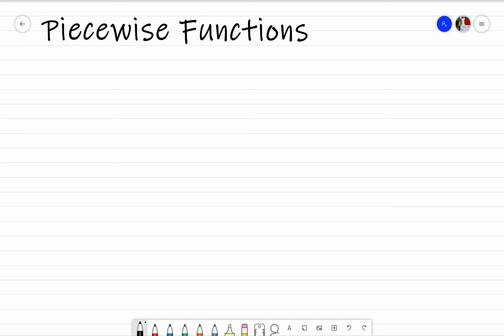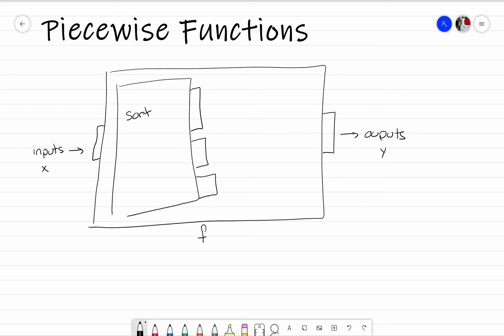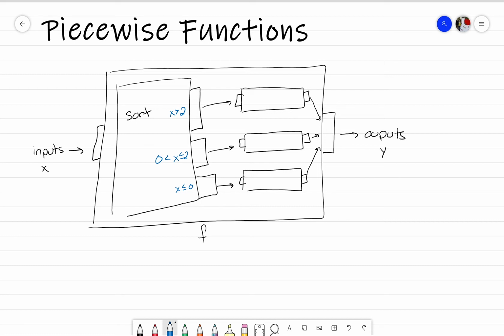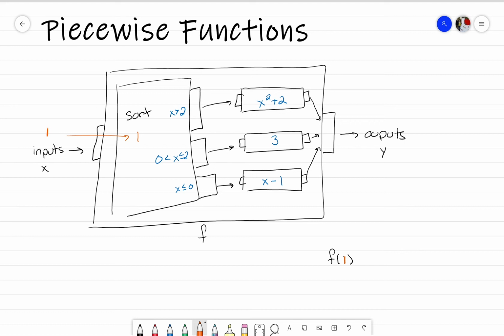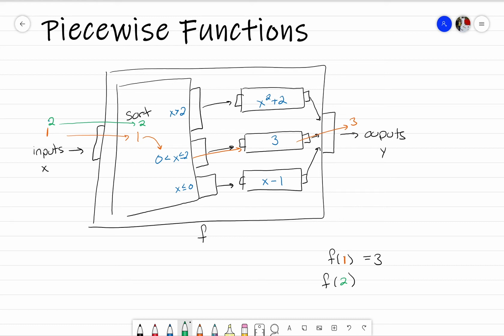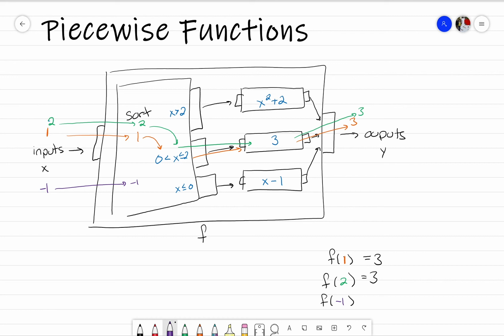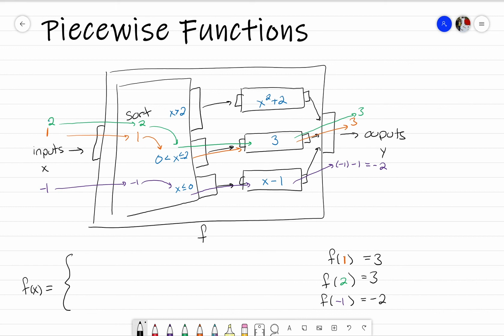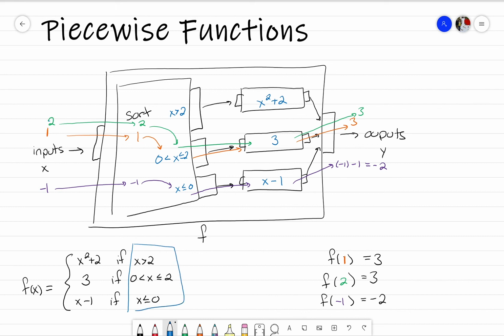Introduction to Piecewise Functions